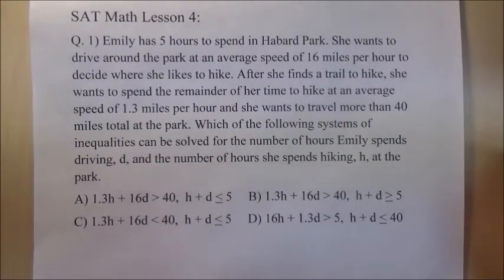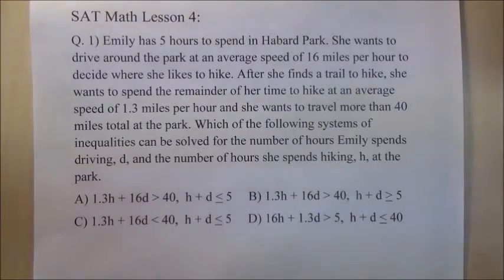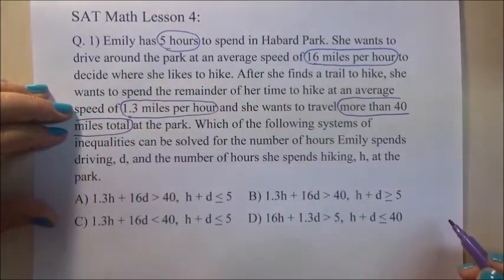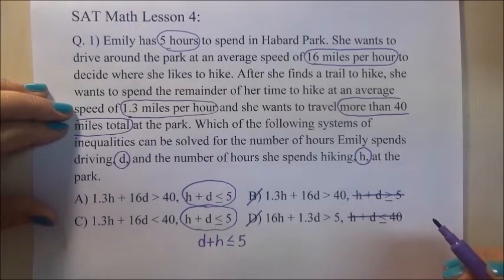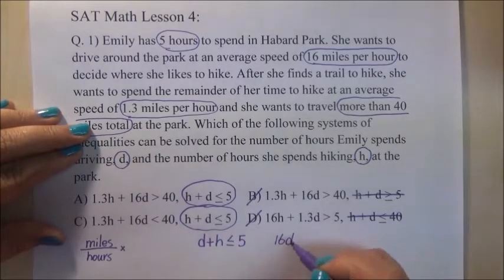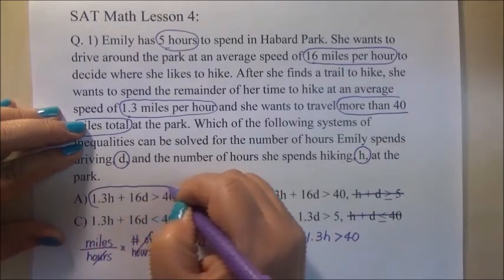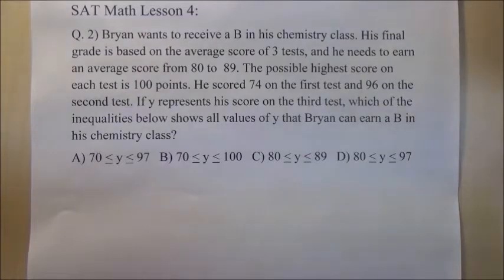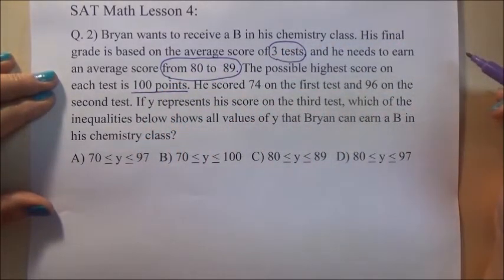SAT Math Lesson 4 - Inequality Word Problems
This lesson is to teach students the strategies of how to solve SAT inequality word problems. I may upload more videos about SAT inequality word problems later. Please give me your comment!